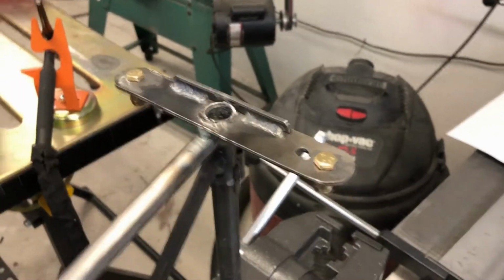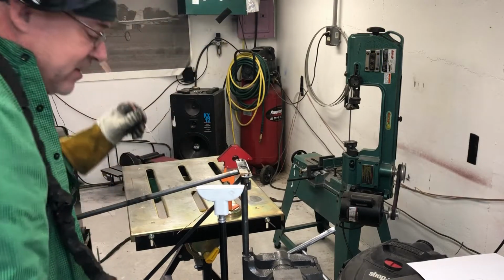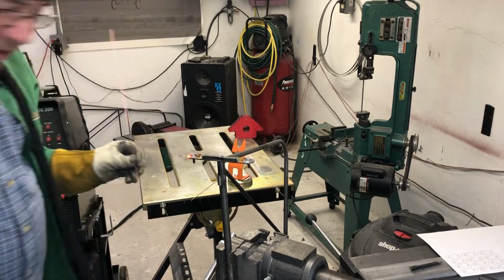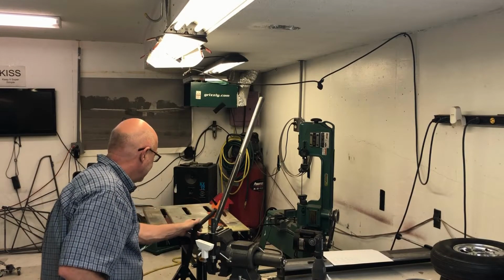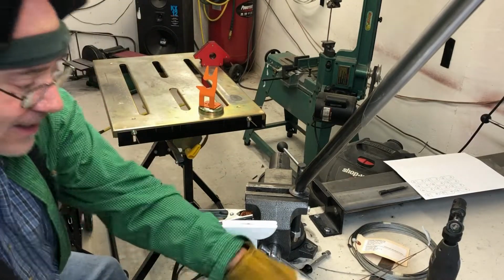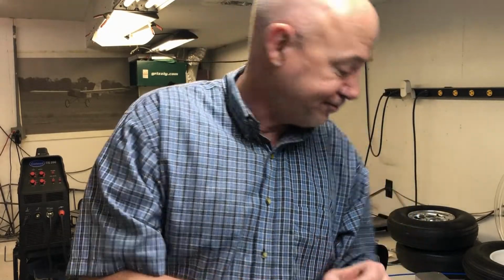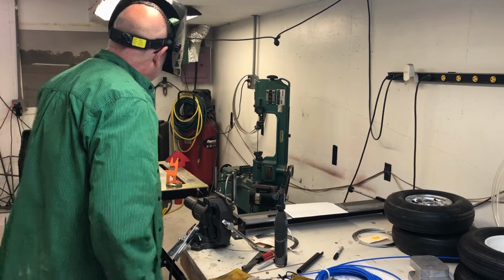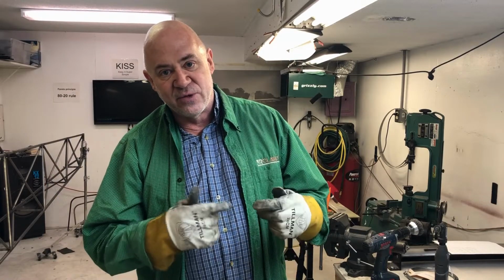AirBike Update 15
TIG Welding
Rudder, Main Gear, Rudder Pedals.